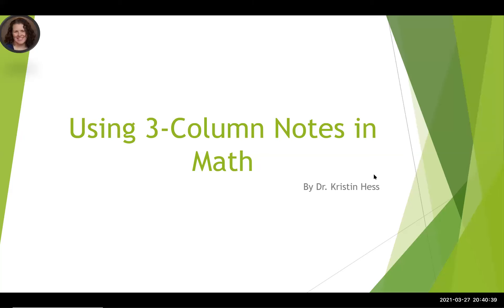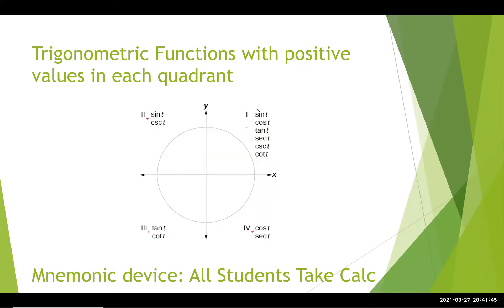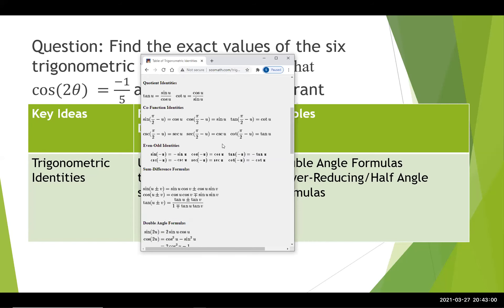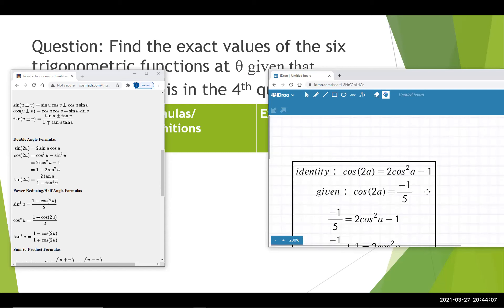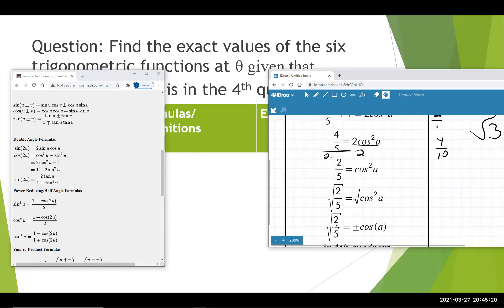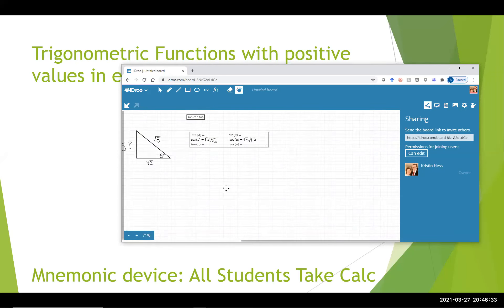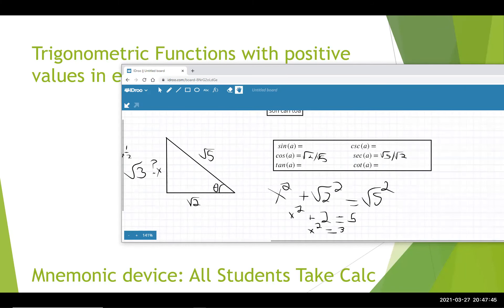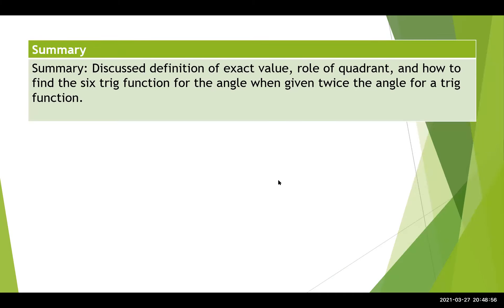Find the exact values of the six trigonometric functions at θ given that cos2𝜃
Video explaining how to find the exact values of the six trigonometric functions at θ given that cos(2𝜃). Discusses what exact value means, why quadrant matters, and how to use right triangles to find all 6 trig functions.